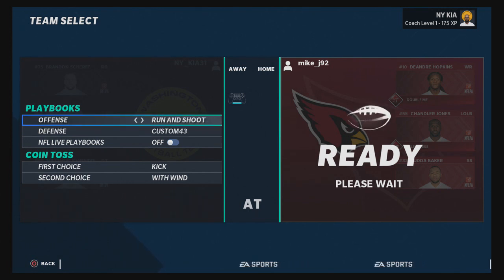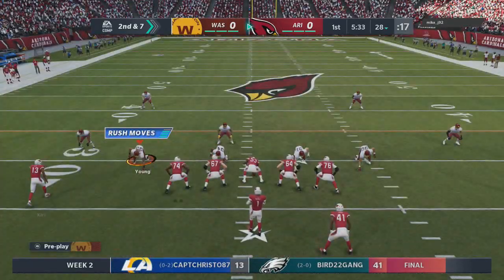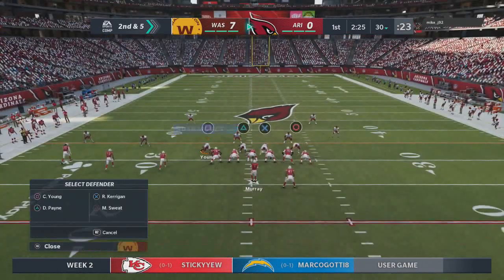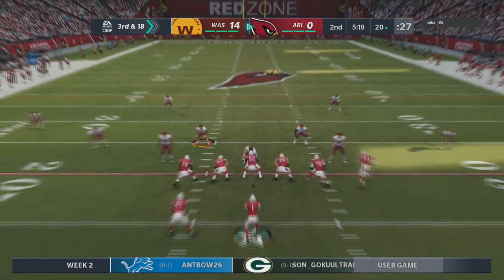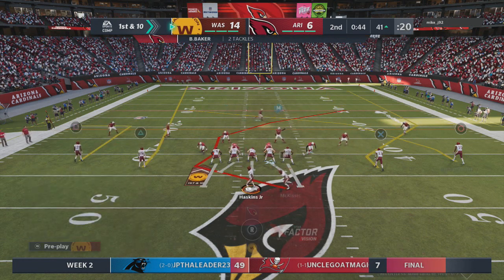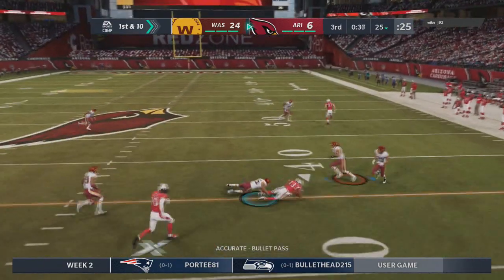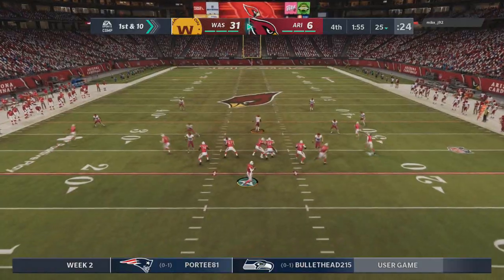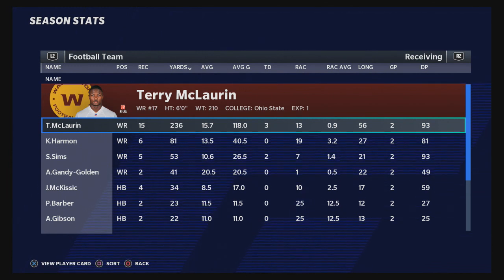MADDEN 21 LMFL ONLINE CFM YR 1. WASHINGTON VS CARDINALS